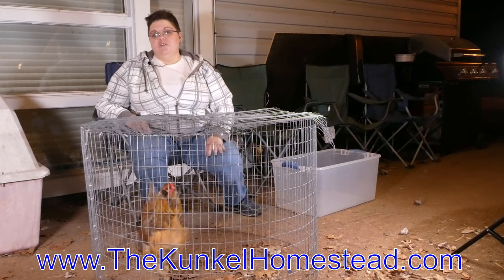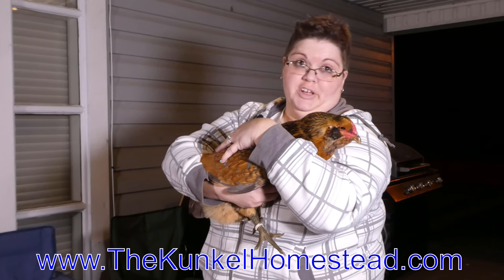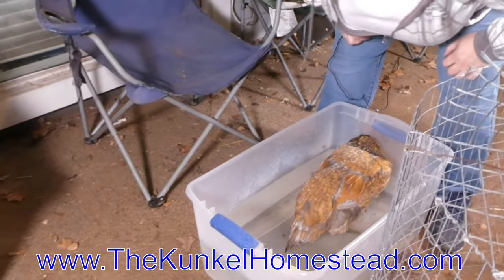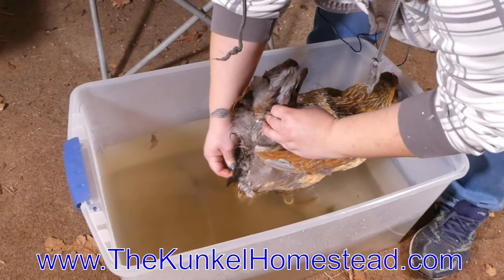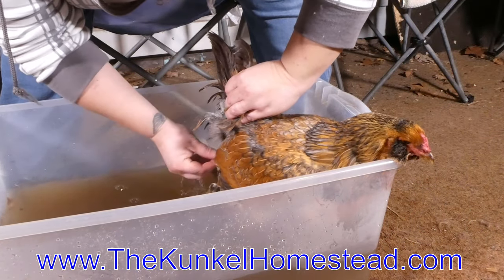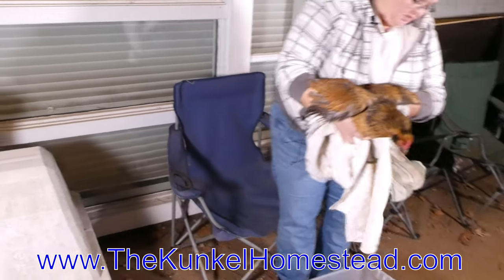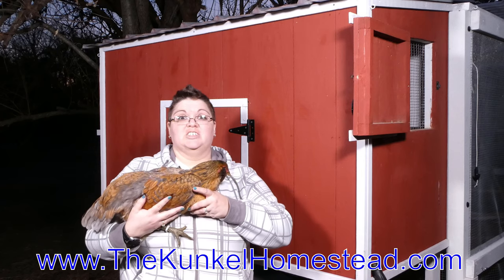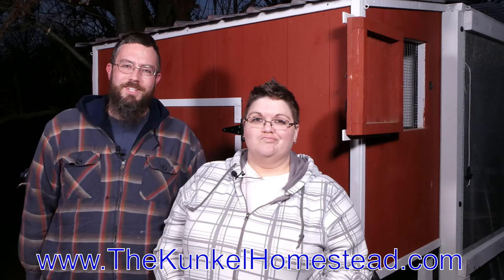Chicken Butt Bath (Gross Warning) (4K)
In this grosser-than-usual video, Amanda shows what happens when a chicken gets 'poopy butt' and demonstrates a successful bird bath and trimming to solve the problem!

We used a storage bin we had available and filled it with enough warm (not hot!) water to reach the chicken's rear while she stood comfortably. We also added about 1/4 cup Epsom salts to soothe her skin.